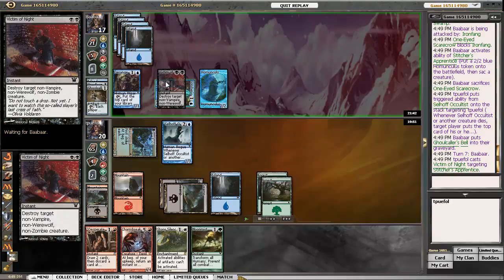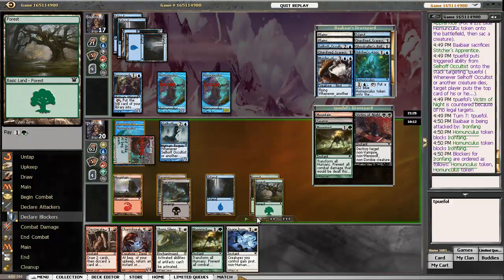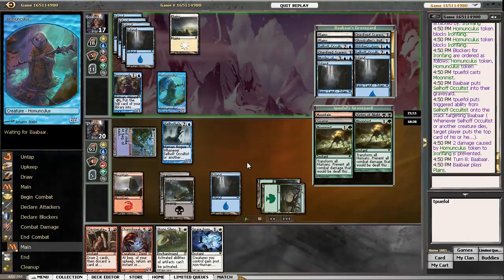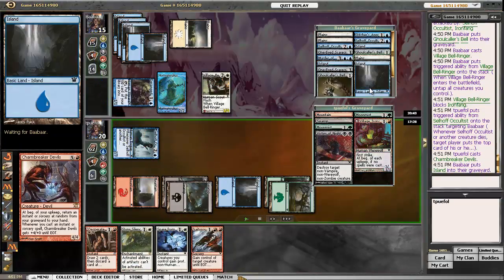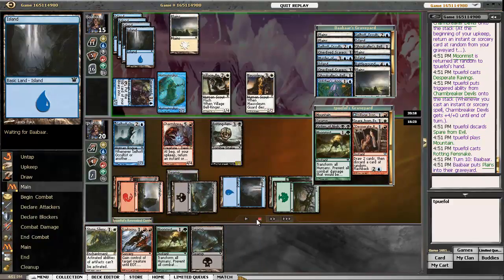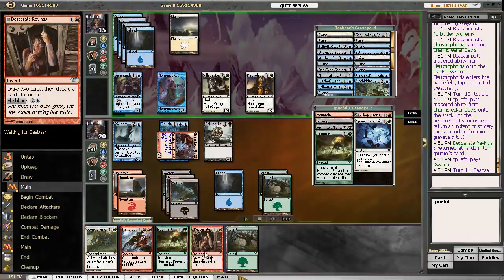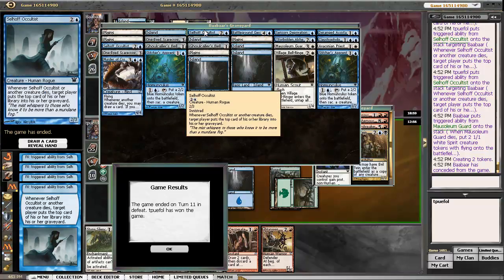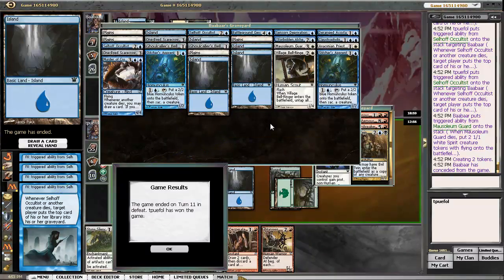Drafting with Duncan #1 Match 2 Game 1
When I say that it is better to mill your opponent in the dark (around 3:42 in) I meant it is  better to mill yourself. This is so you don't enable all of their other cards like Skaab creatures and flashback.

Another interesting note is that if you have a foil version of a card that makes tokens, it makes foil tokens!